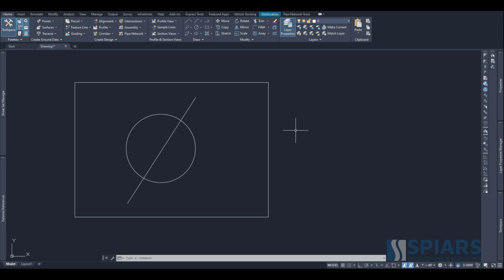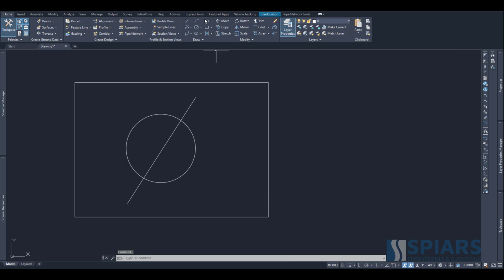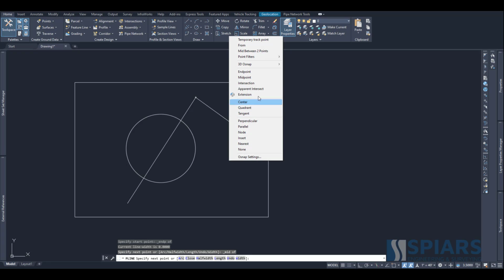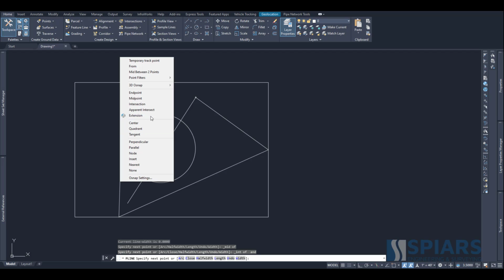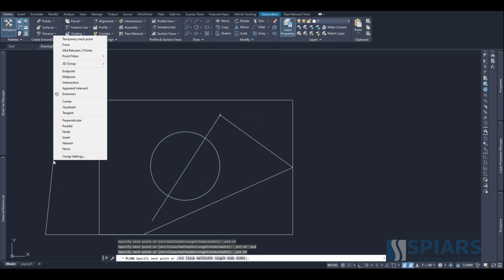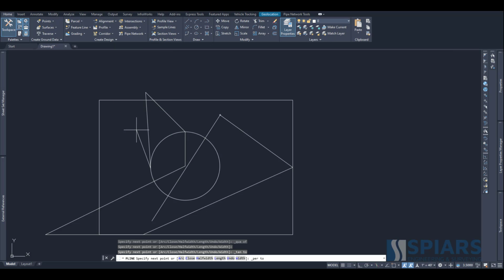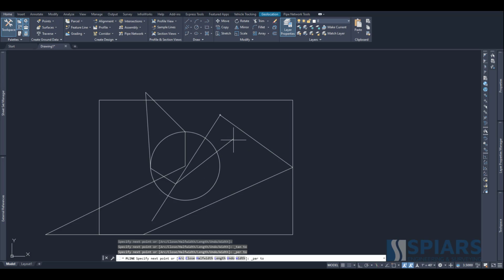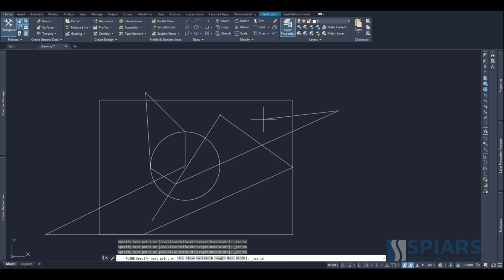Object Snaps (OSNAP) | Basic AutoCAD Commands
This video covers how to utilize object snap modes in AutoCAD, including the following:
-Endpoint
-Midpoint
-Intersection
-Apparent Intersection
-Extension
-Center
-Quadrant
-Tangent
-Perpendicular
-Parallel
-Node
-Insert
-Nearest